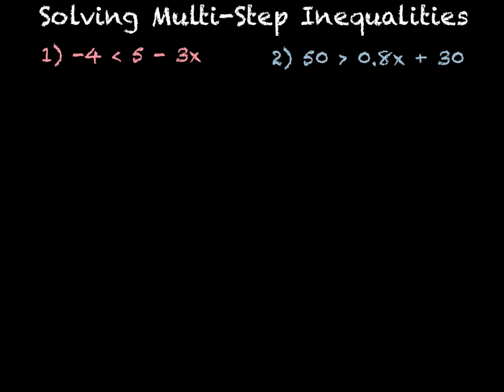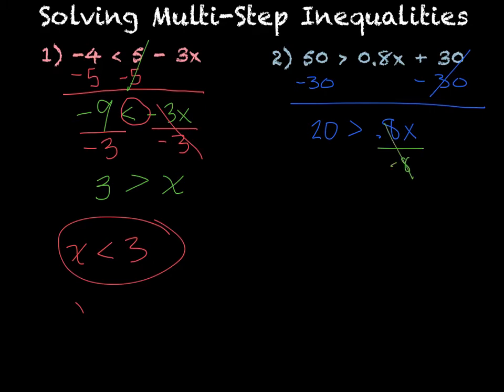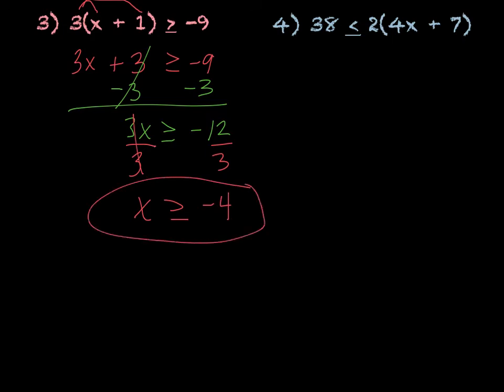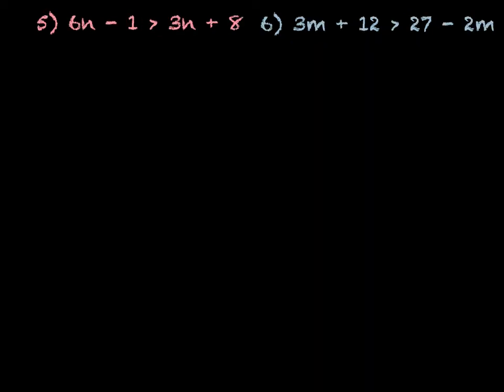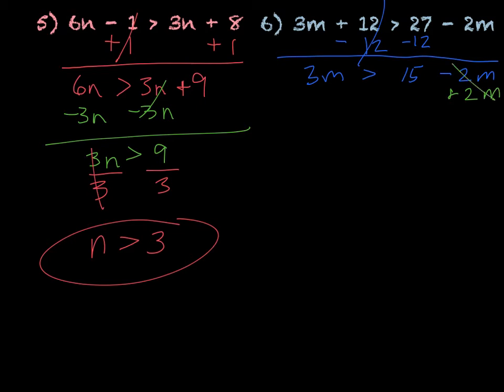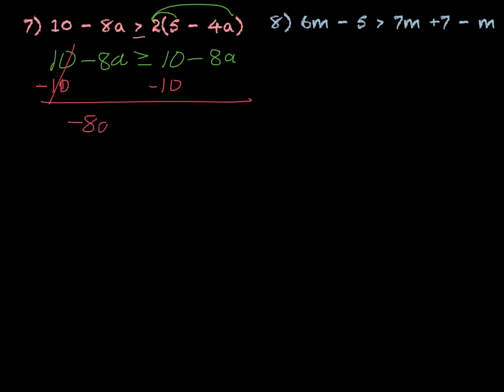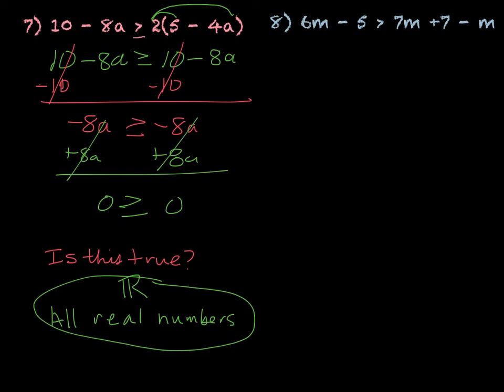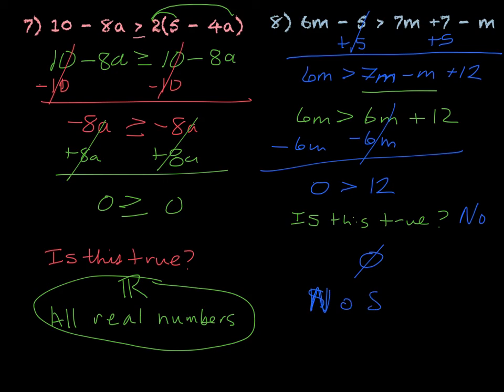Solving Multi-Step Inequalities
Notes over solving multi-step inequalities when there could be one solution, no solution, or infinitely many solutions.